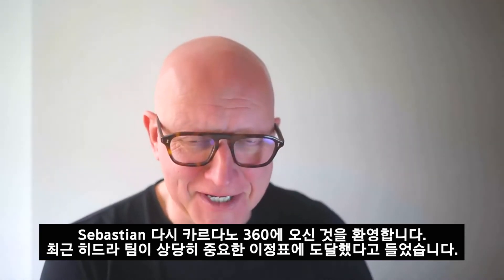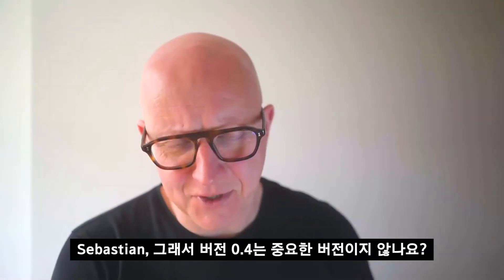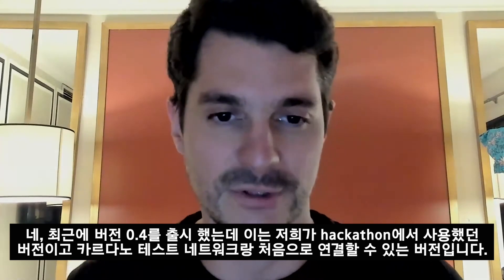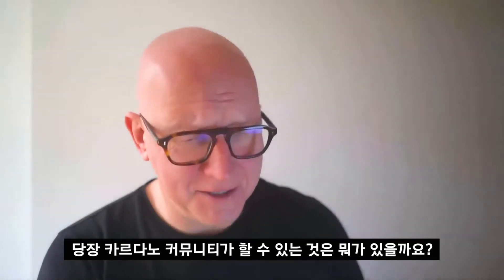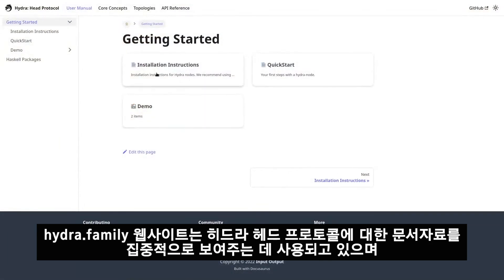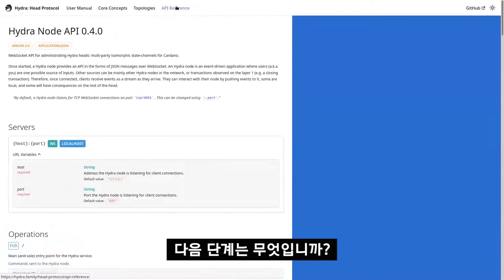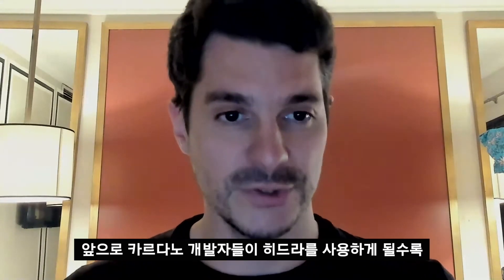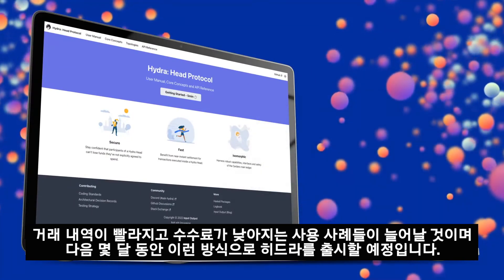카르다노 3월 IOHK 월말 보고 제 2편: 히드라 프로토콜 | 에이다 속보 by 코리아풀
카르다노 360 3월 월말 보고 영상이 올라왔습니다.

이번 파트에서는 카르다노의 레이어2 솔루션인 히드라 프로토콜의 현재 진행 상태와 함께
언제 출시될지에 대해 히드라의 메인 개발자인 Sebastien Nagel이 소개합니다.

* 코리아풀 공식 카카오톡 오픈채팅방 링크

코리아풀은 위임자들에게 최대 보상을 드리기 위해
최저 운영비로 운영되고 있으며,
북미 S&P 500 기업의 개발자들과 함께
안정된 서버 운영을 제공하고 있습니다.

[카르다노 스테이킹 풀]
이름 ⚡ Korea Pool
티커 ⚡ KOR

*본 영상은 투자 권유가 아닙니다. 모든 투자는 본인에게 위험부담이 있습니다.

Timecodes
00:00 인트로
00:26 히드라 프로토콜 진행 상태
01:29 히드라 프로토콜 다음 버전
01:57 히드라 프로토콜 사용해보는 방법
02:55 히드라 프로토콜 출시 타임라인
04:20 카르다노 커뮤니티가 도와줄 수 있는 방법